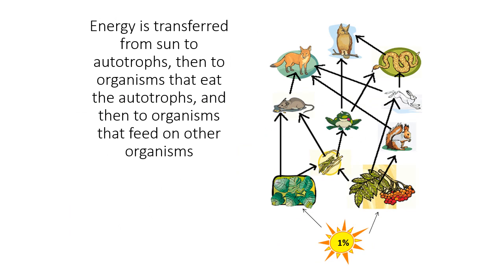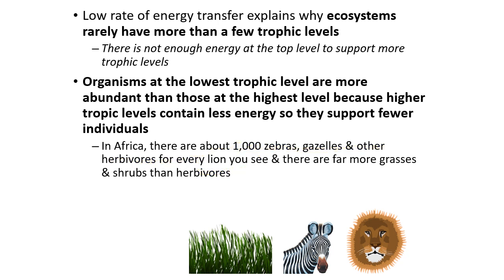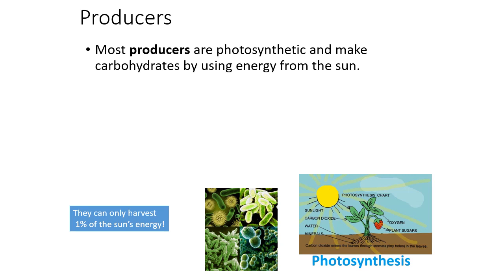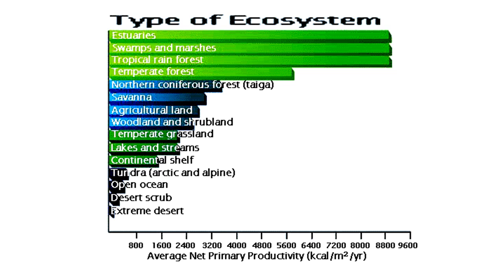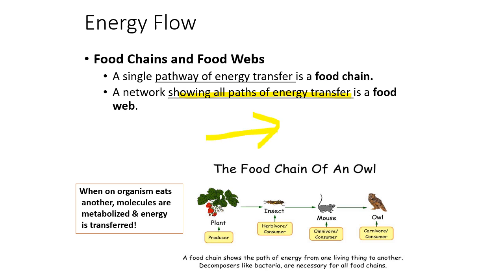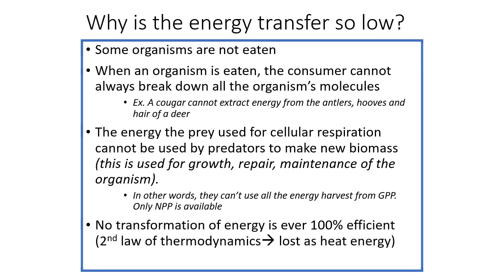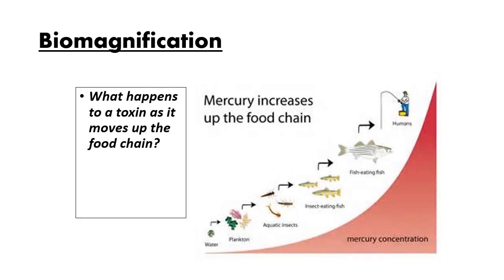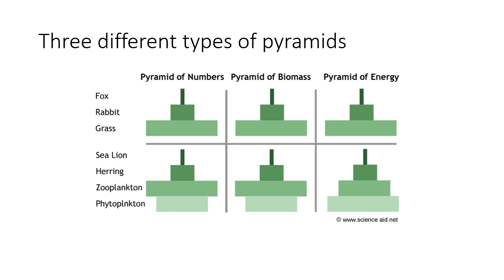18-3 Transfer of Energy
8/22/18  Transfer of Energy